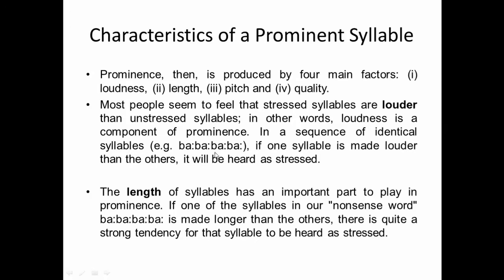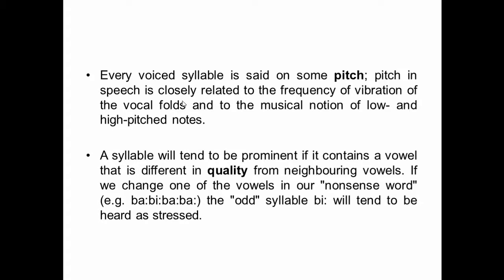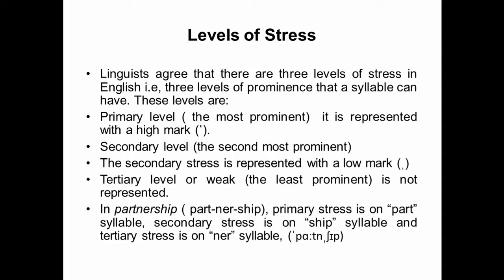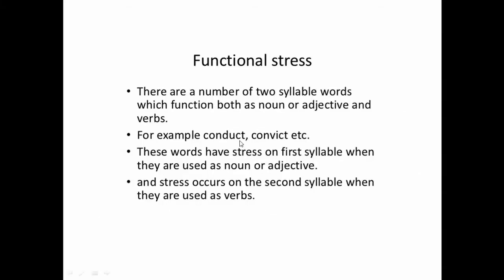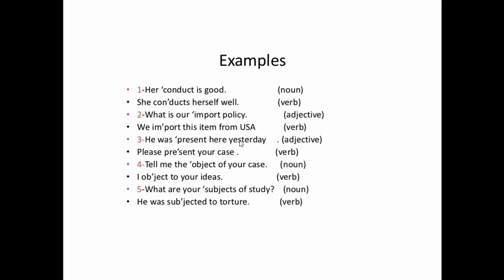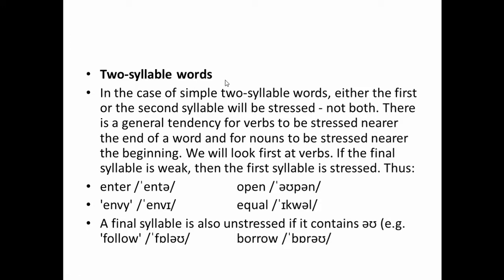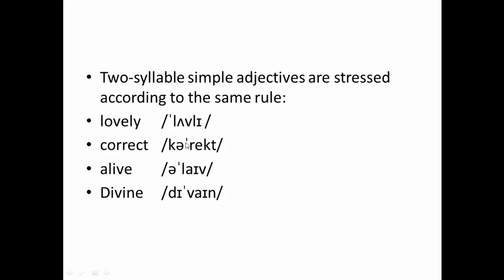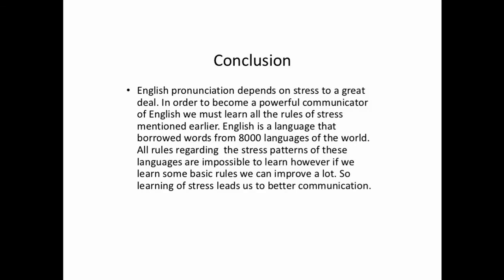Characteristics of a Prominent Syllable in English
Prominence is determined by a combination of factors including vowel length, amplitude stress, high pitch accents, vocal quality and degree of vowel articulation (unstressed vowels tend to be reduced, meaning they are pronounced closer to the relaxed mid central